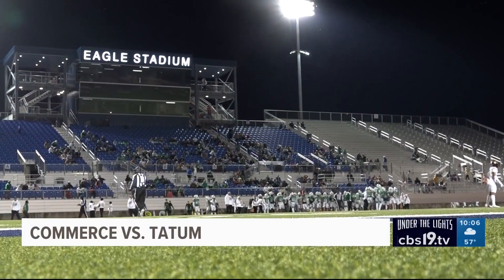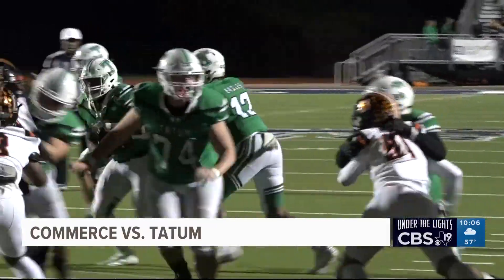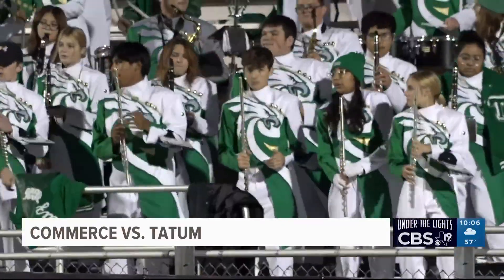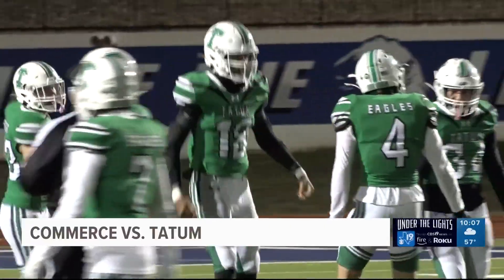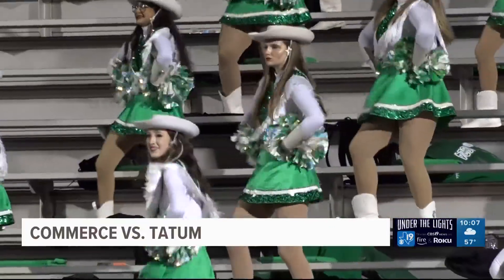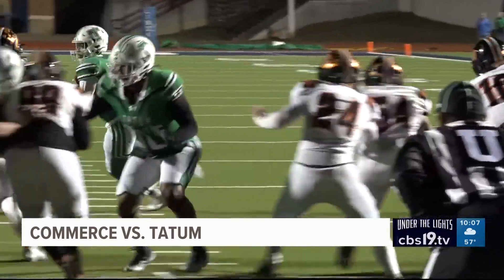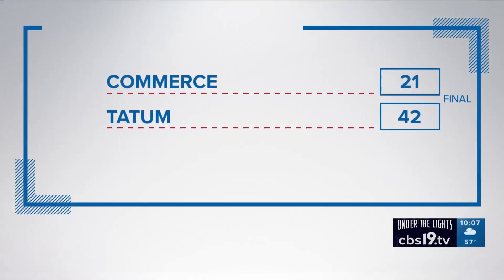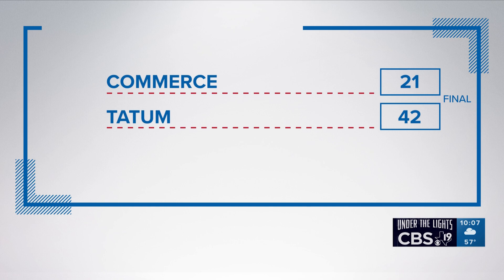UNDER THE LIGHTS: Commerce vs. Tatum